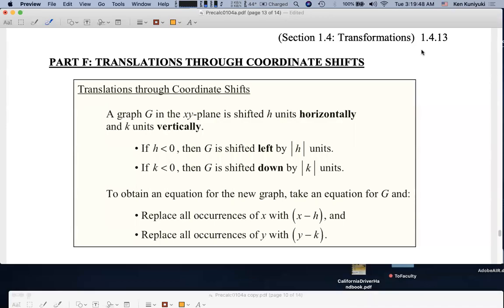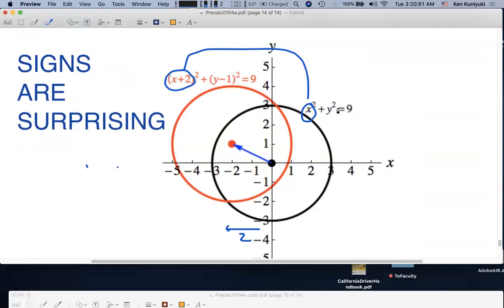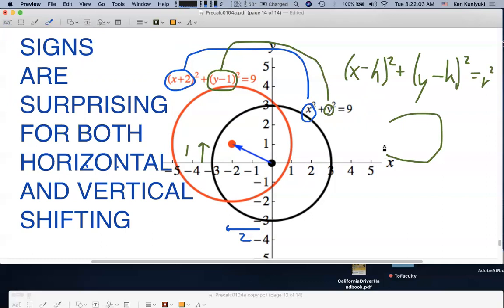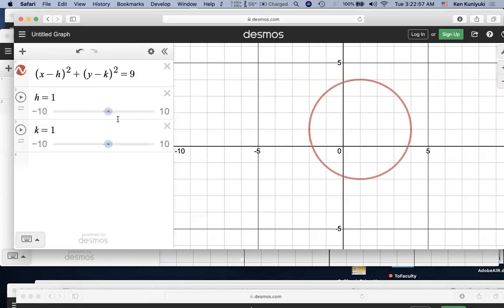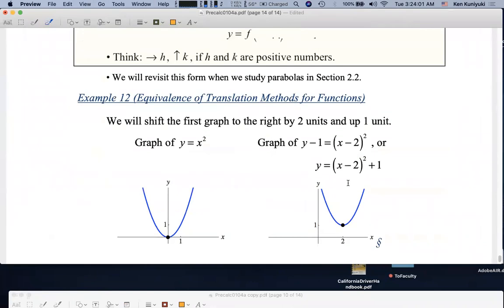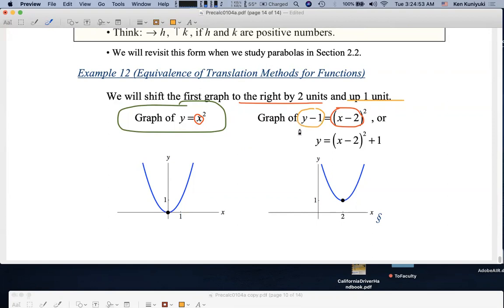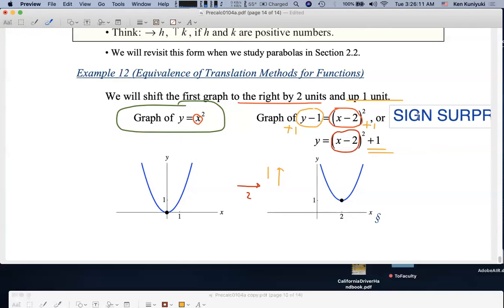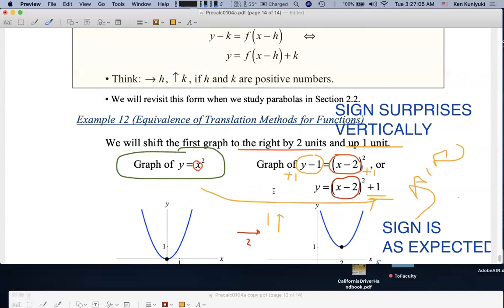Math 141, Day 7, Part 7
Section 1.4: Transformations: Translations through Coordinate Shifts